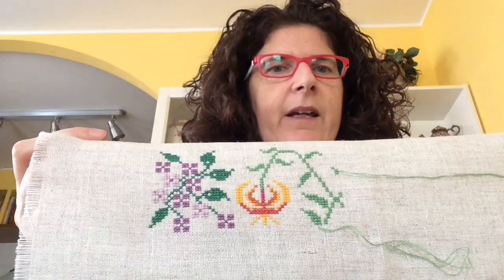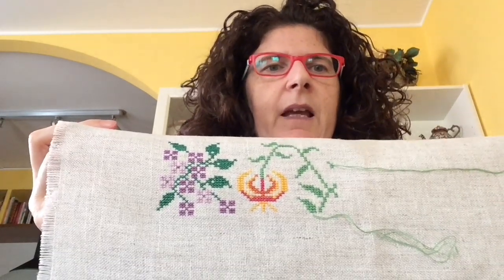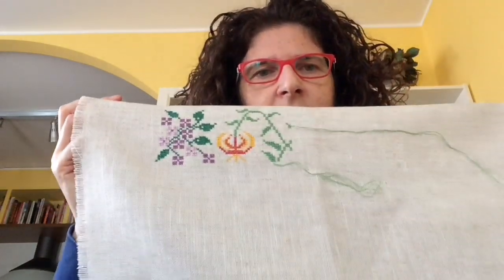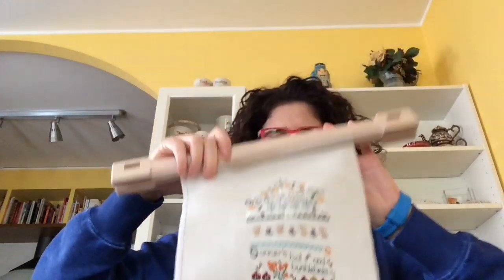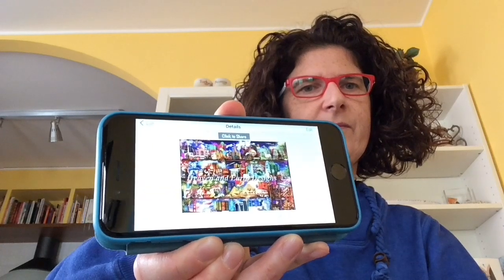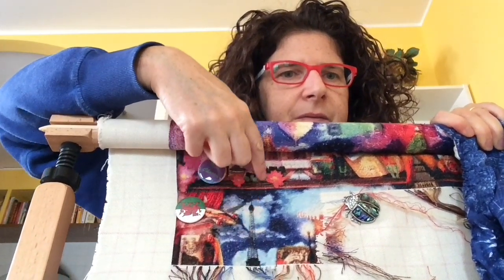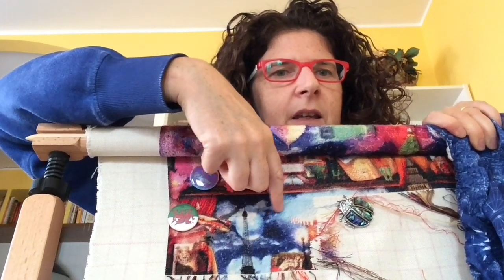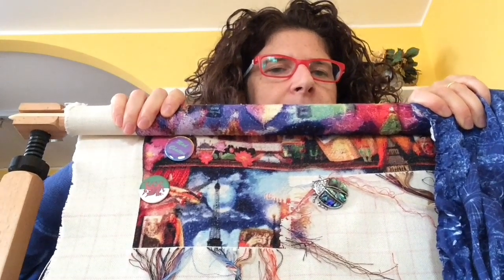Flosstube #10 September 2016 update (with English subtitles)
WIPS, new start and loose plans
I hope i remembered everything, if I missed any information please comment and let me know.
HAVE FUN STITCHING! :-)

Marika etsy store Crafty bits Creations

Peaocock Tail Crochet Bag is a freebie from this blog